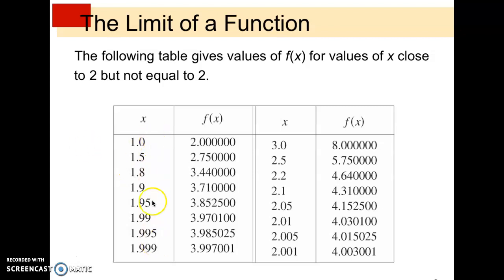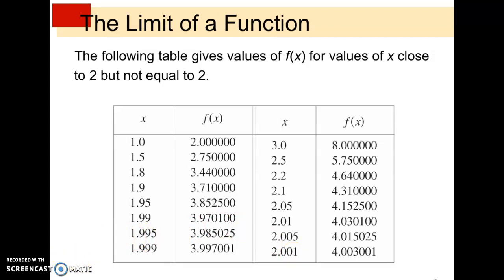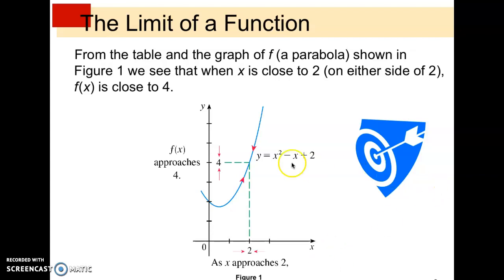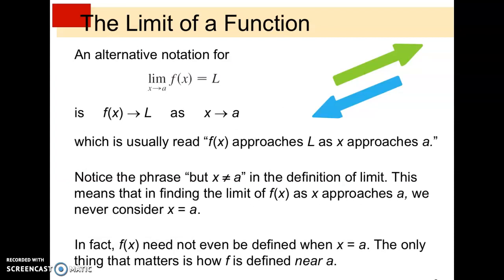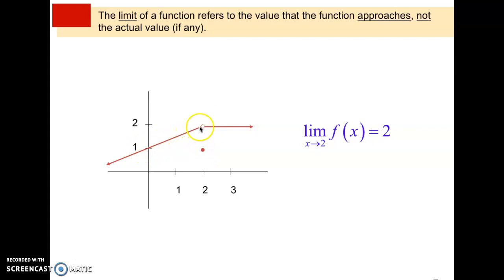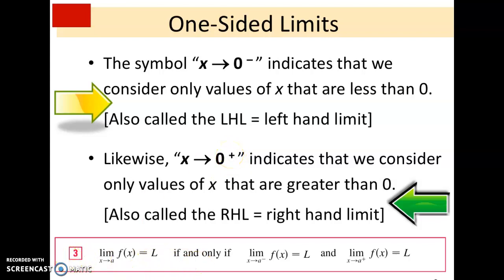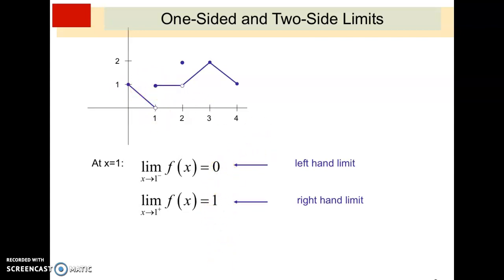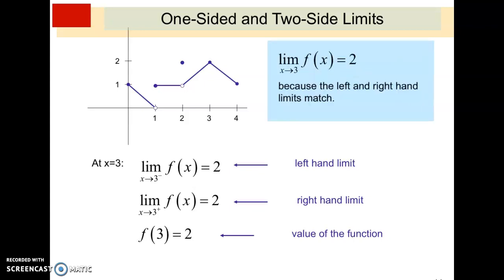MAT 221 Section 2.2 Video 1